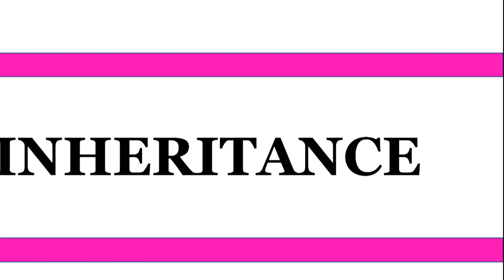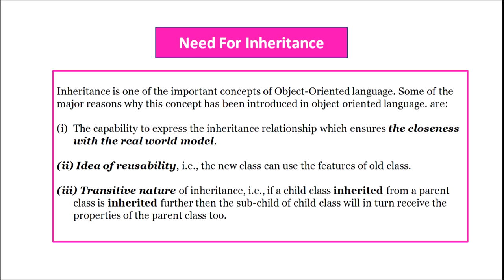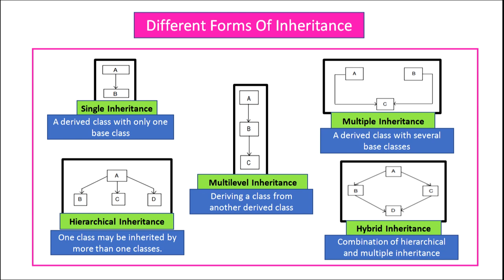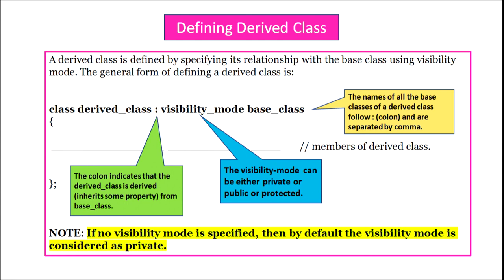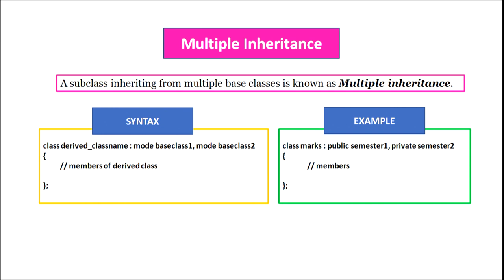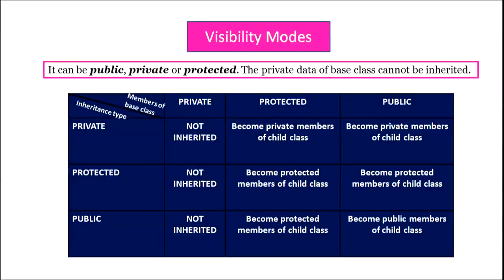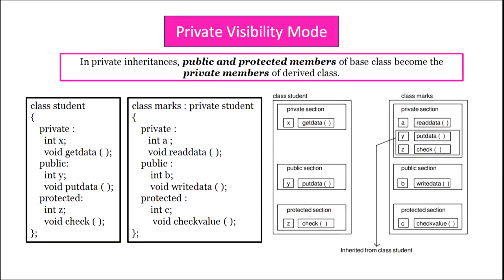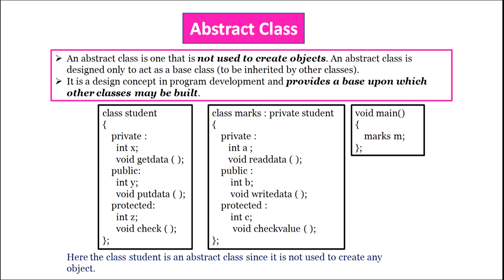Lesson-14 : COMPUTER INHERITANCE